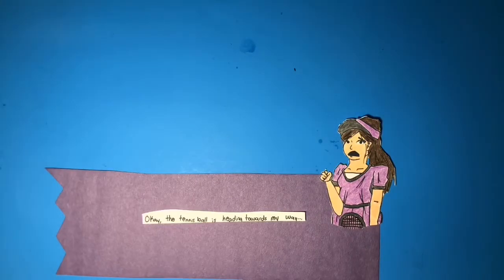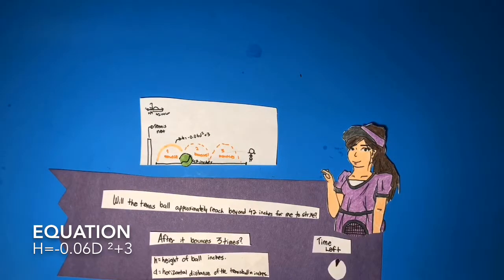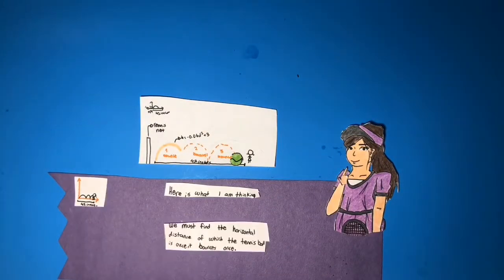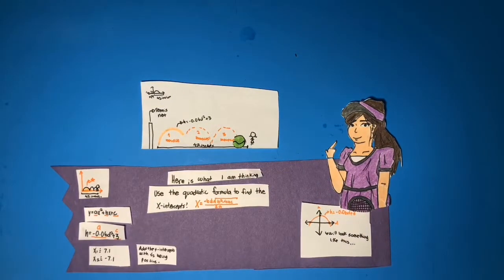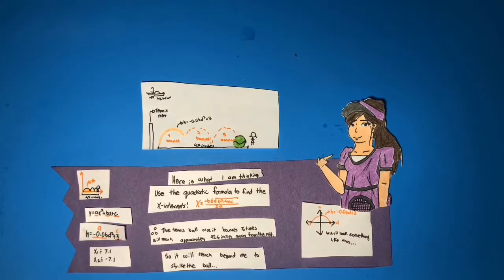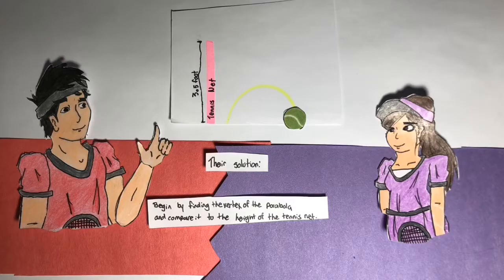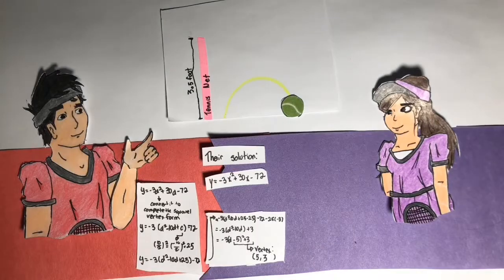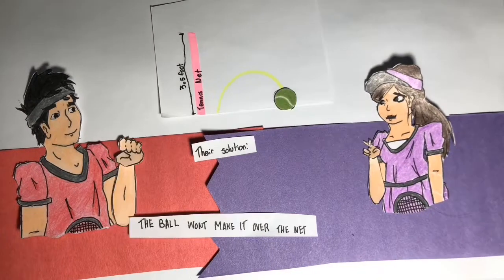MPJ - Math Stop Motion Video: Grade 10 Math Sports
This project is purposed for my grade 10 Math stop motion culminating activity. This is for the purpose of education and not entertainment. Most of the soundtracks and printed cutouts are not owned by me and all sources and credits mentioned are addressed below. This project reviews the topic of Parabola's, more specifically units 1-3.

Objective: You are assisting two opponents who need your support in understanding the parabola application towards tennis. It is up to you to accurately solve their conflicts and help them succeed through their match.

Voice Cast:

Jerry Smith: Donald Paras:
Donalette Perez: Donalette Paras

Reference to the questions in this video that was created by Donald Paras:

What I own in this film:
The drawing cutouts
The voice actors
The application questions

Process:
This project was completed during the winter break of 2018. This took approximately 32 hours to construct and film this project with me doing the project 3-5 hours a day, as well as an additional 5 hours doing the voice, soundtrack adding, and editing processes. This took a lot of time considering this film is consisted of over 1500 pictures all framed with the frame rates of 5 picture per second. This was a tedious job because I was the only one responsible for constructing the film.

Please understand that the cutouts and soundtrack used above are mostly not owned by me. Understand that I am using this piece of art for the purpose of education.

I wish to use these pieces of art for the purpose of education and not for entertainment.

All credits of the cutouts, soundtracks, and sound effects should be given to Wii Sports, Wii Mario Kartz, and the Wii company.

Credits should also be given to Sims for their Sound tracks and to the Sims' compamy:

Any other audible, sound tracks, sound effects, clip arts that are not mentioned are heavily respected. They are not own by me but to the respectful owner.

This was recorded with the apps of
Stop Motion Studio
iMovie